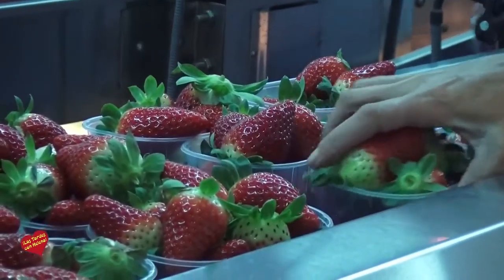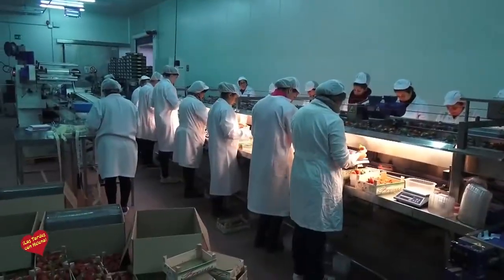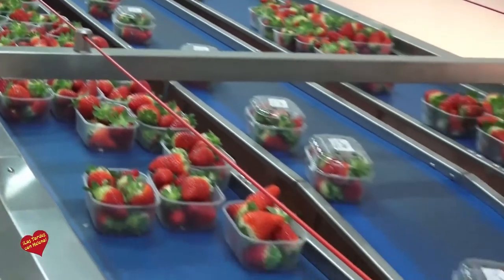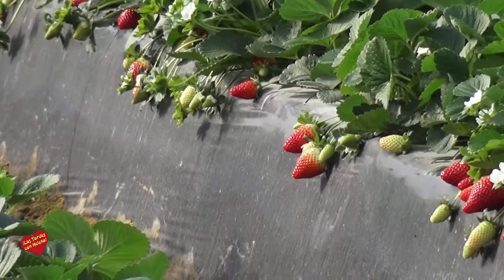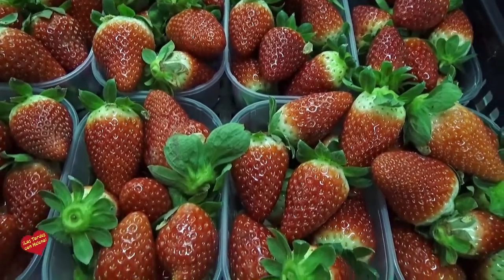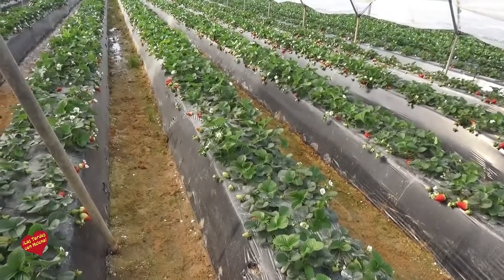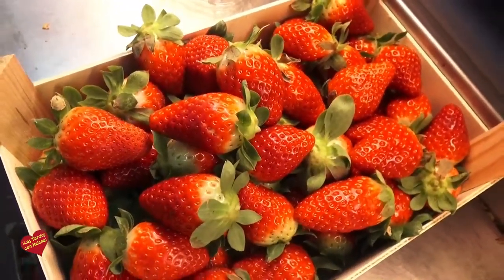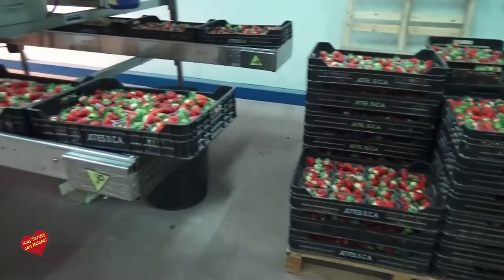Moguer entrevista con Manuel Díaz 1